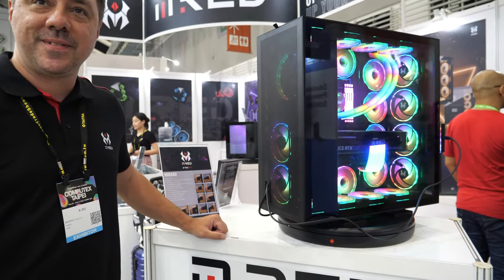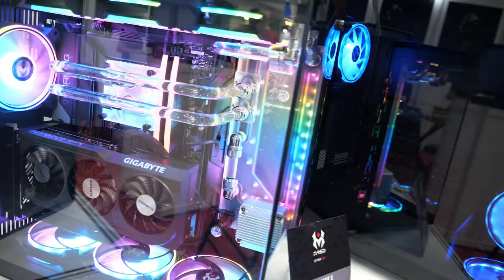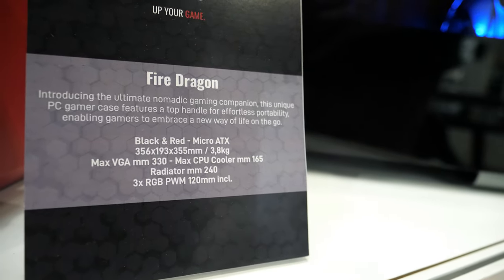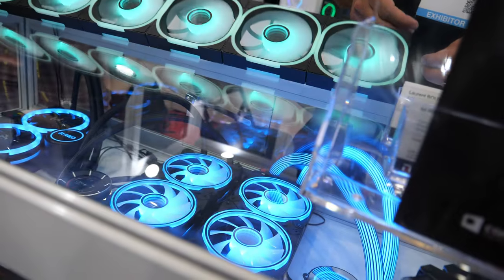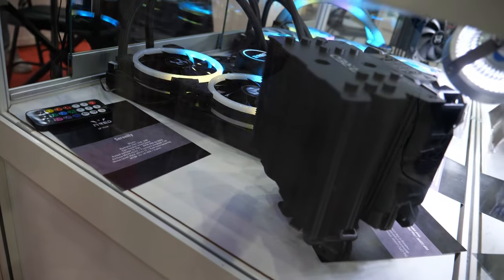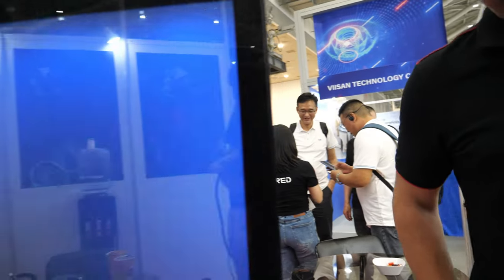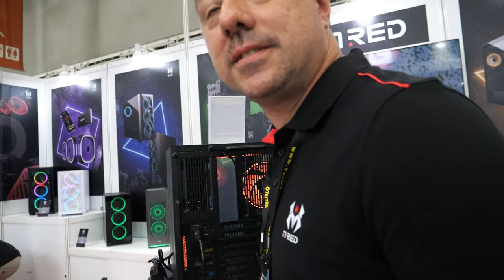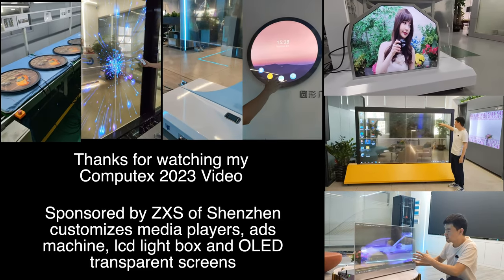Mred Introduces PC Cases & Water Cooling Solutions at Computex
Laurent, the COO of Mred Brand, introduces his company, a French brand based in Paris with an office in mainland China. Mred specializes in manufacturing chassis, cases, water cooling systems, and power supply units (PSUs). This marks their first participation at Computex, where they aim to showcase their diverse range of PC cases and water cooling solutions to both consumers and business-to-business (B2B) clients.

One of the key products highlighted by Laurent is a custom water cooling system designed specifically for Computex. This system is integrated into their various PC cases, offering practical and modular solutions for users. The Radiant X case, for example, features extensive options and ample space, emphasizing its full modularity for different working environments.

Laurent explains the functionality of their custom water cooling setup, which uses liquid to cool the CPU more efficiently than traditional air coolers or all-in-one water coolers. Another featured product is the Fire Dragon, a Micro ATX case designed with portability in mind. It is lightweight, equipped with a handle, and suitable for LAN parties or gaming with friends. The Fire Dragon supports a maximum CPU cooler height of 165 millimeters and is compatible with both Intel and AMD systems.

Mred's products, including their water cooling solutions, are universally compatible with Intel and AMD sockets. Laurent also showcases innovative features like interconnectable fans that simplify the installation process by reducing the need for multiple wires. Their software, Amrat Nova, enhances the user experience by offering over 40 customizable options for cooling and lighting.

Additionally, Laurent introduces the Fire Dock, a more conventional CPU cooler with a modern design. He informs viewers about the availability of Mred products, which can currently be purchased in France through Cyber Attack and other retailers. The brand is expanding its presence to Amazon in the UK and Germany and hopes to enter new markets such as the Middle East, India, Australia, New Zealand, and potentially the US, thanks to contacts made at Computex.

Regarding pricing, Laurent states that Mred's PC cases range from 65 to 150 Euros, depending on the model. Custom water-cooled PC setups are significantly more expensive, ranging from 2,500 to 4,000 Euros based on the chosen components. He also introduces the Foggy case, which features a unique active glass panel that can switch between clear and blurred states to adjust brightness and visibility, ideal for different lighting preferences.

When asked about competitors, Laurent acknowledges that Mred is competing against established brands like Cooler Master, Fractal, and Thermaltake as they launch their brand. He expresses admiration for these companies while maintaining confidence in Mred's unique offerings.

In summary, Laurent provides a comprehensive introduction to Mred Brand, highlighting their innovative products, market expansion plans, and strategic collaborations. His presentation at Computex aims to position Mred as a formidable player in the PC hardware industry, ready to compete with established brands and expand into new international markets.